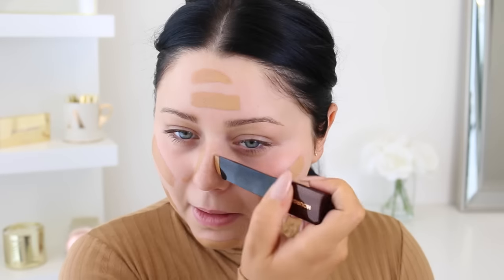Hourglass Vanish Foundation Stick | FIRST IMPRESSION REVIEW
Hourglass Vanish Seamless Foundation Stick in Golden Tan $46 USD/$56 CAD

UPDATE
I've been wearing the foundation for 10+ hours now and it STILL looks flawless! It's held up really well & I barely look oily!

SHOPPING LINKS & CODES

Receive $10 when you sign up